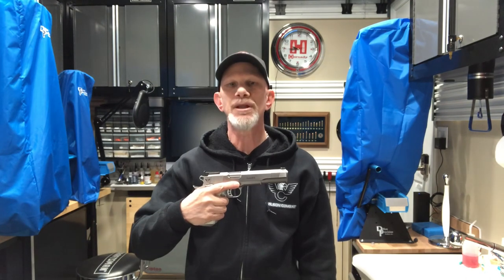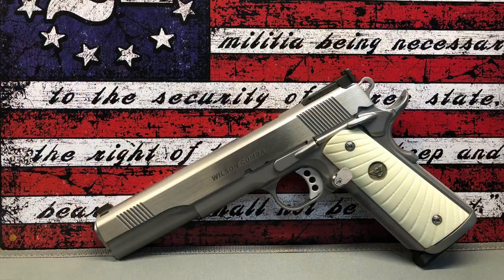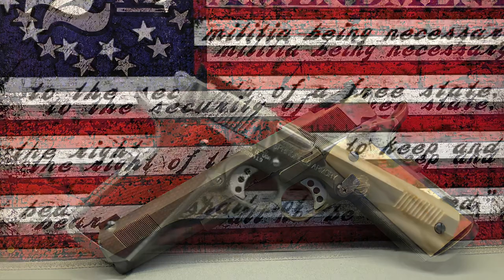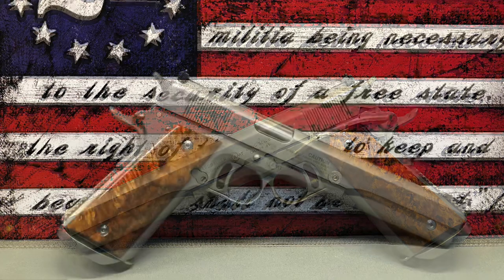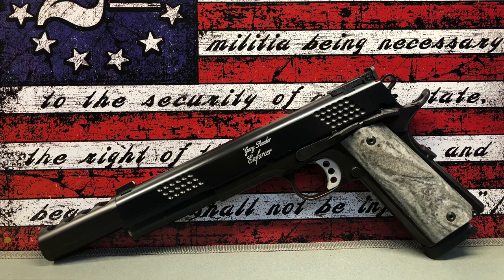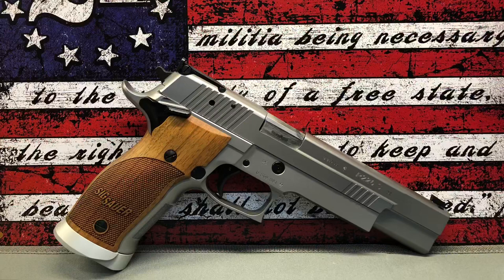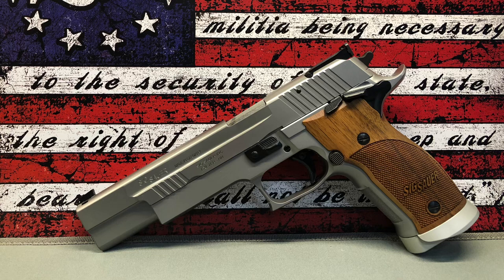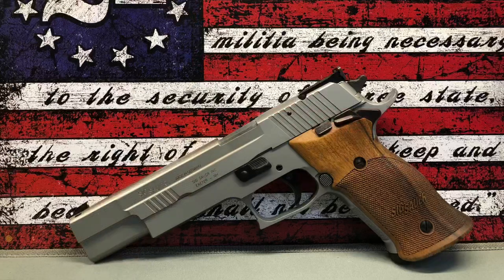The Longslide: Does size really matter? Let’s take a look at some of mine and talk about it!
In this video, I show you some of my Longslide handguns and we discuss the benefits of the Longslide over their standard length brothers!